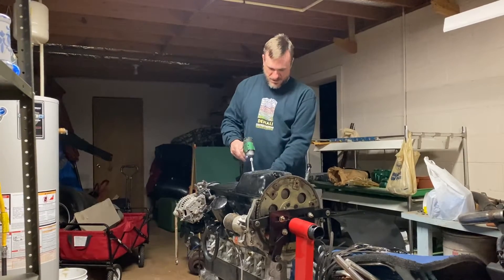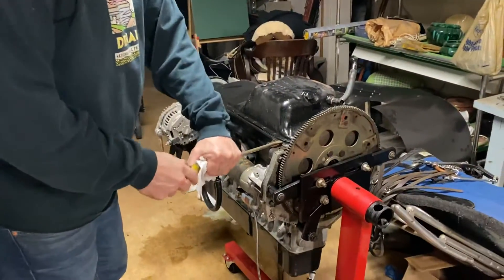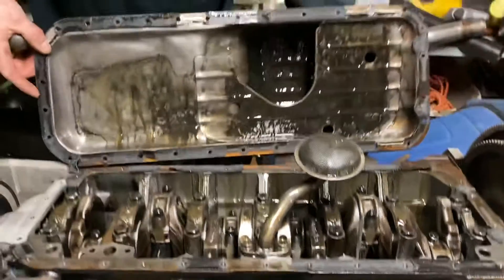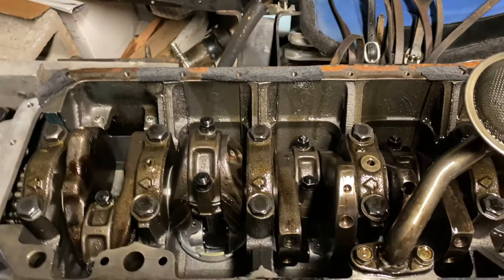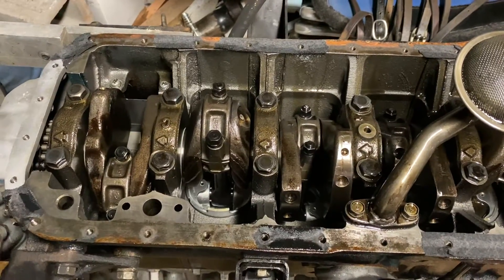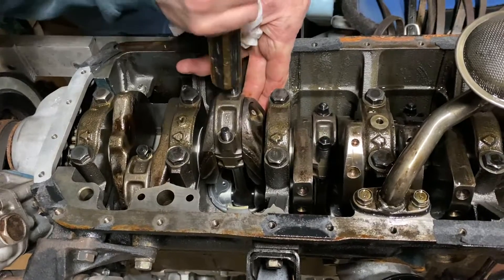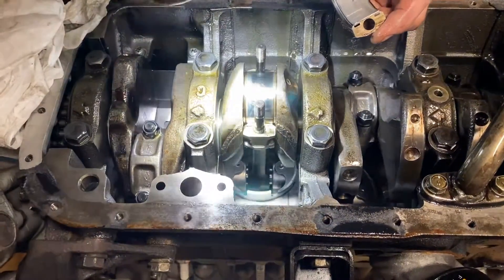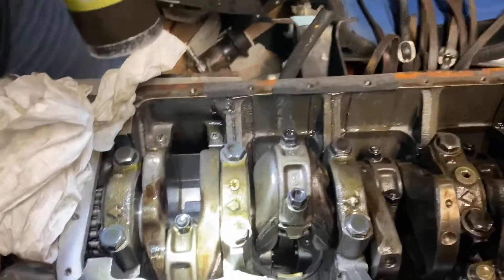More work on the old L28et